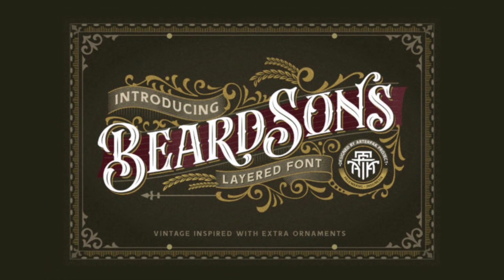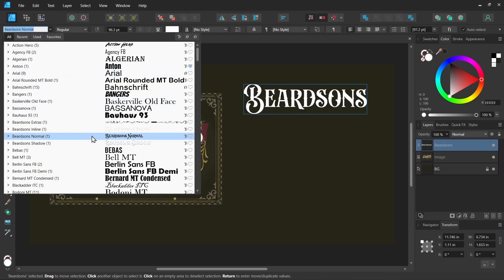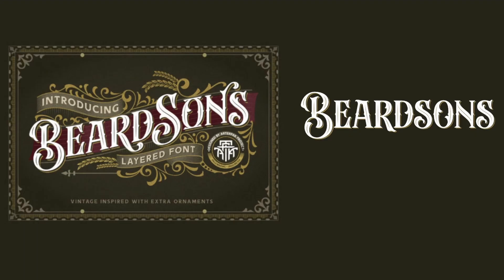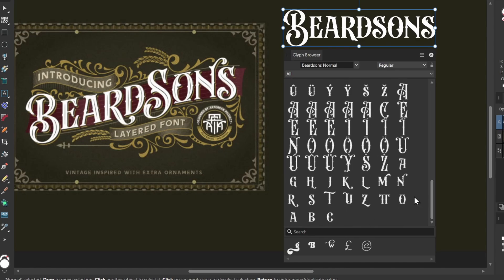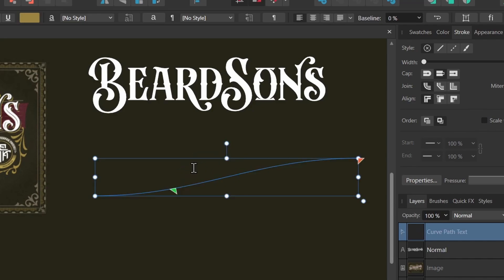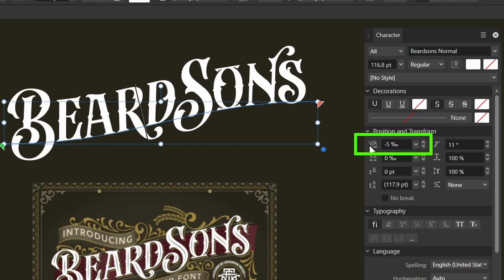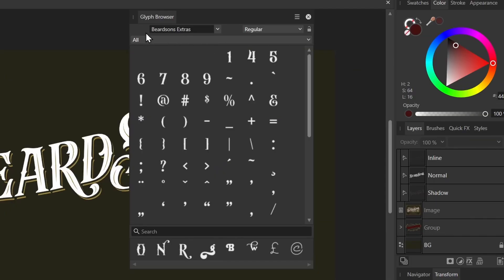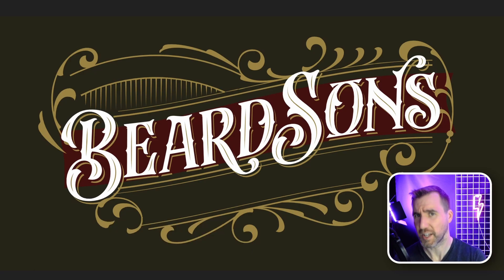Vintage Typography Tips - Tutorial for Affinity Designer, Publisher, Photo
In this video, we’ll look at how to use a vintage font in the Affinity programs (Affinity Designer, Affinity Photo, Affinity Publisher).